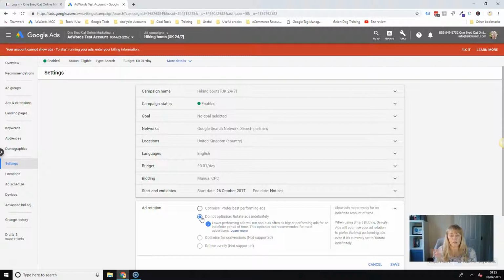Google Ads Audit Checklist: #16 Do You Have Ad Rotation Set To 'Do Not Optimize'?